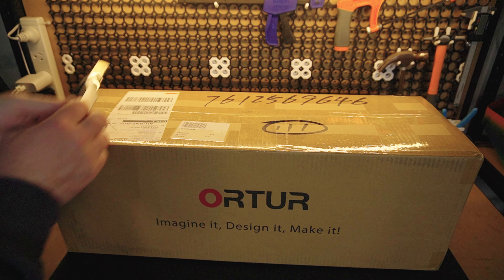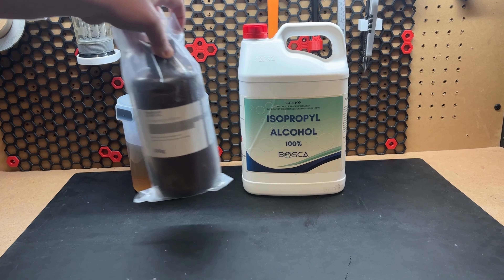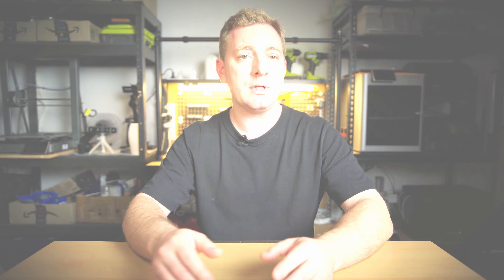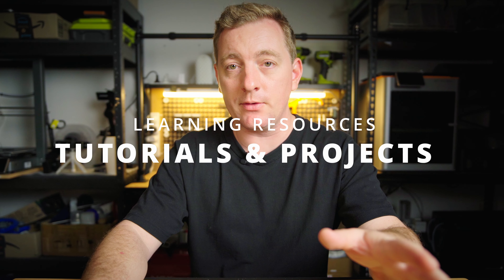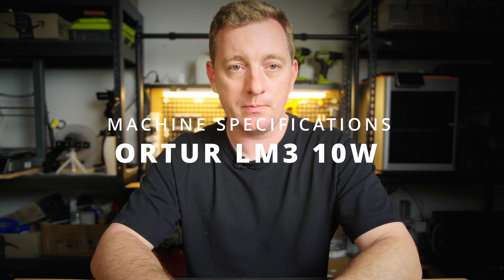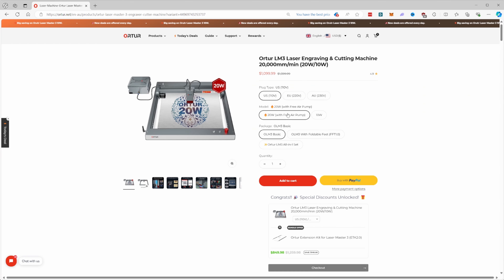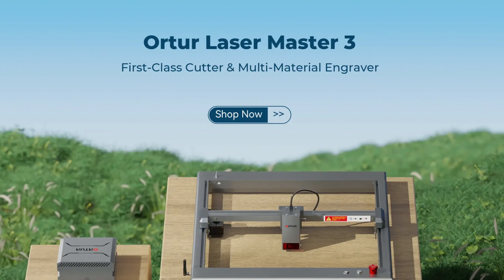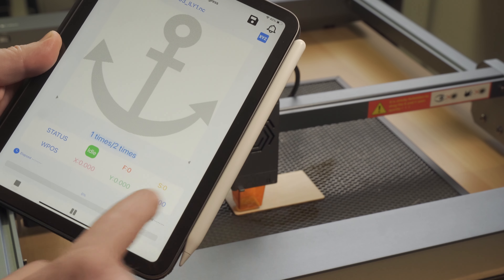Ortur LM3 Laser Cutter Unbox & Assembly